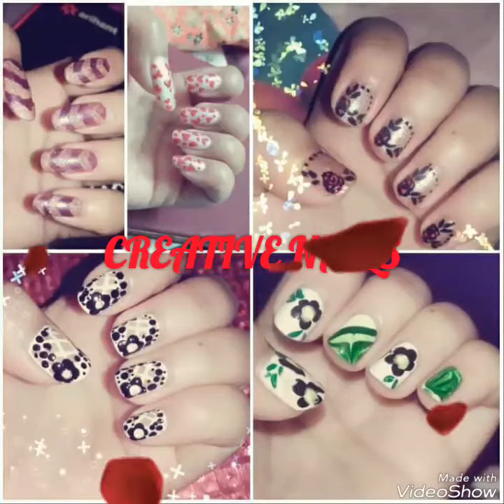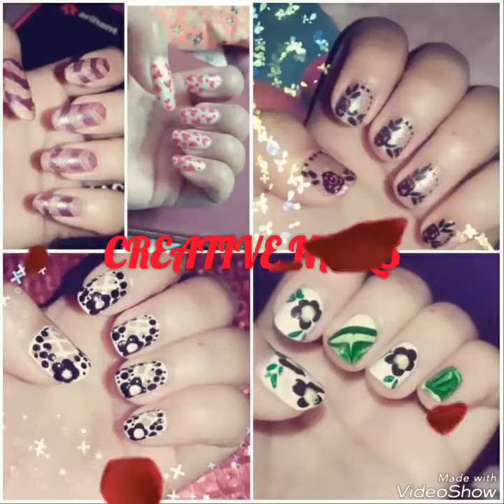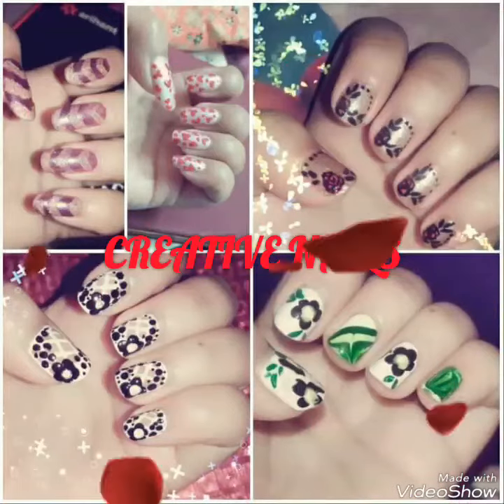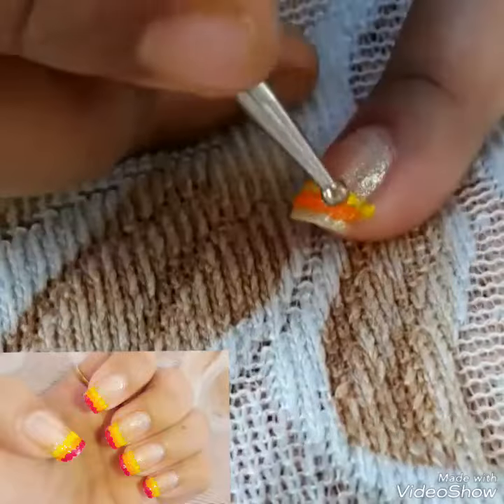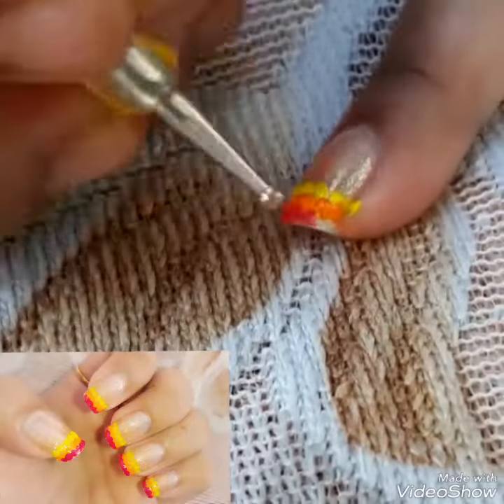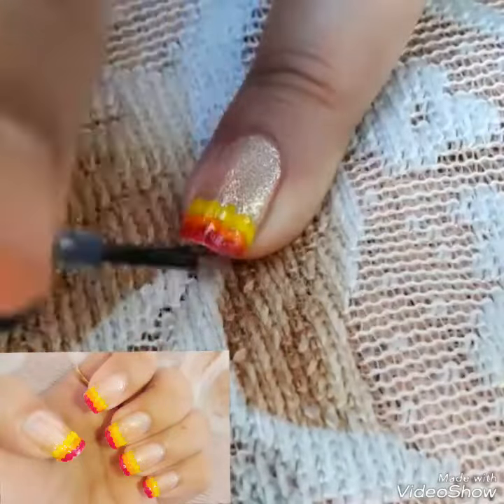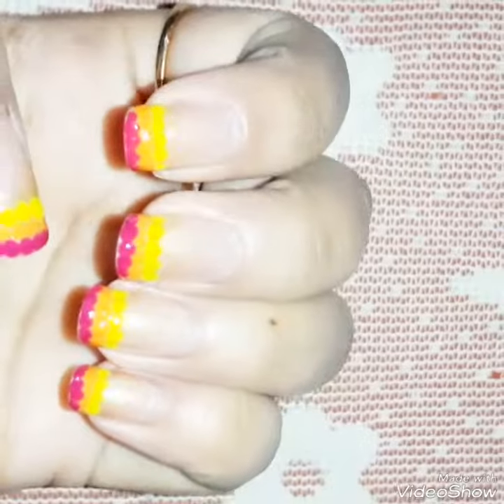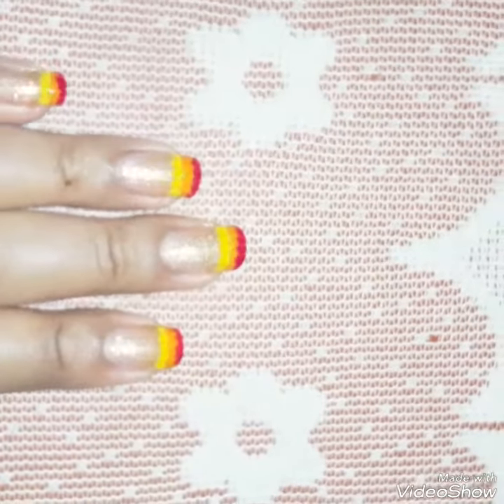Tutorial of Modern French tip Manicure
Hi friends, This is my first video on creative nail arts.
This is a tutorial on modern french tip manicure, I have used vibrant nail paints
(bright yellow, orange, maroon pink and shimmery white) and nail art tool: dotting tool.
1. Apply  base coats, then apply the one coat of shimmery white paint for the base of french tip manicure.
2. After drying, using the dotting tool put dots in the tip of the nail, use light to dark for better result.
3. Seal the design applying layer of clear top coat. And it's done.

Use nail paints of your own choice but make sure that the base coat for the french tip should be light color.

Make your own and enjoy.